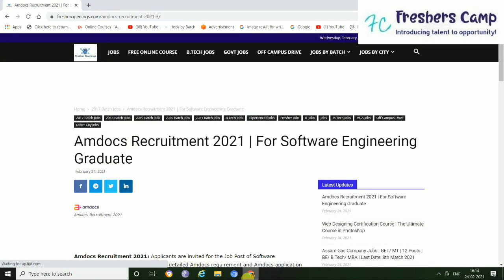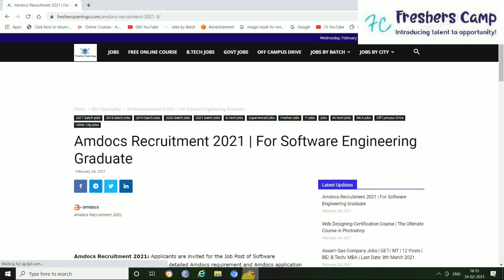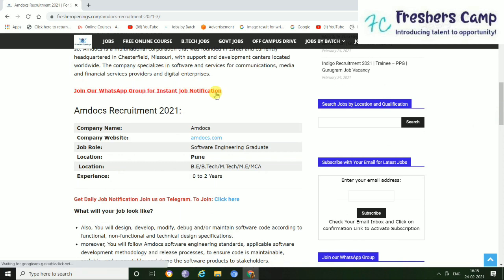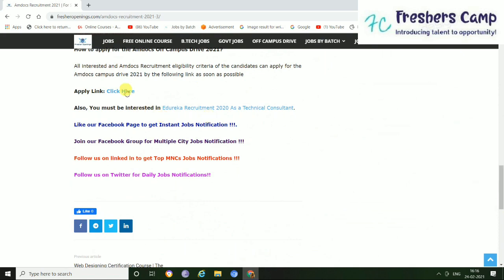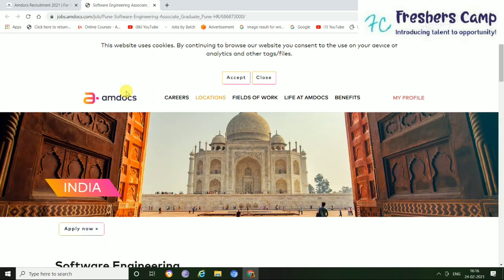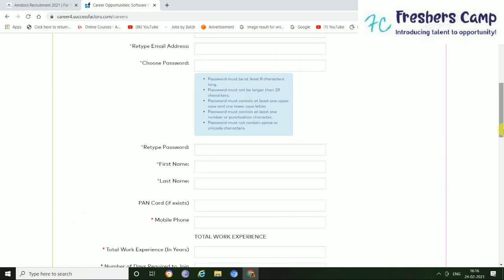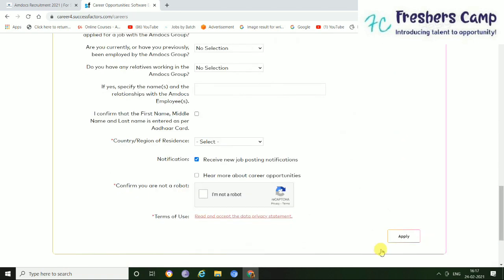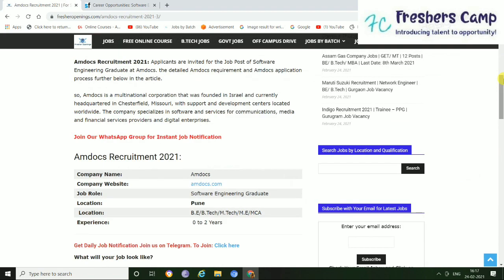amdocs recruitment process 2021 | amdocs off campus drive 2021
amdocs recruitment process 2021 | amdocs off campus drive 2021 | amdocs recruitment process | Btech | MTech | Apply Online

amdocs pune,
amdocs online test questions,
amdocs interview questions,
amdocs off campus drive,
amdocs pune campus,
amdocs recruitment process,
amdocs gurgaon,
amdocs off campus drive 2021,
amdocs recruitment process 2021,
amdocs gurgaon office,
amdocs pune salary for freshers,
amdocs company pune,
amdocs interview experience,
amdocs company,
amdocs recruitment process,
amdocs recruitment 2020,
amdocs recruitment 2021,
amdocs recruitment,
amdocs office pune,
amdocs office,
amdocs off campus,
amdocs off campus interview experience,
amdocs java interview questions,
amdocs java coding questions,
amdocs java developer interview questions,
amdocs job,
amdocs java gss adm test,
amdocs joining process,
amdocs java test,
amdocs java interview questions and answers for experienced,
amdocs java online test,
amdocs java programming questions,
amdocs java test questions,
btech jobs,
btech jobs for freshers,
btech job vacancy,
btech jobs interview,
btech jobs offcampus,
btech jobs updates,